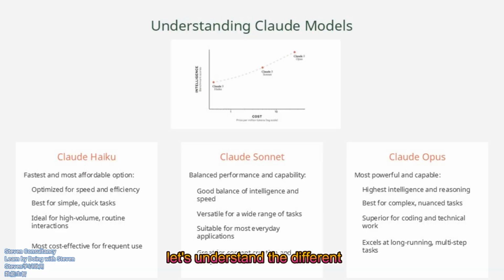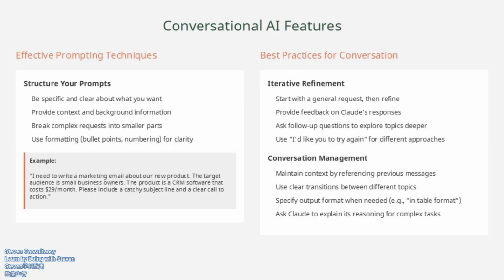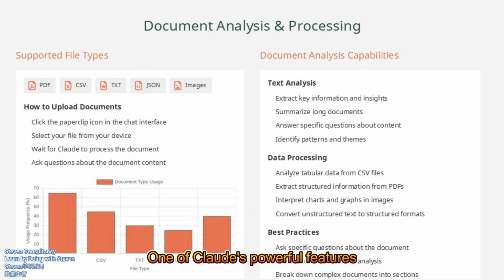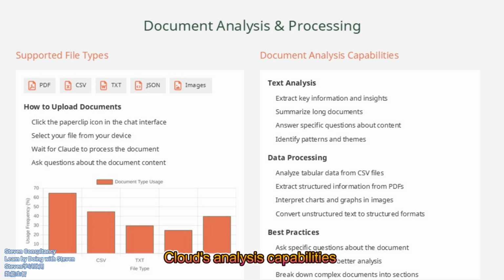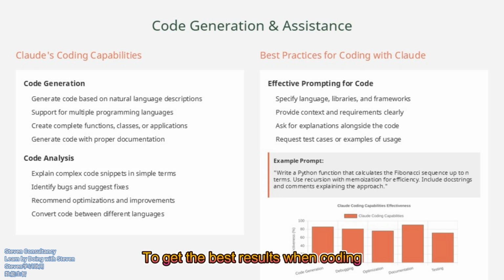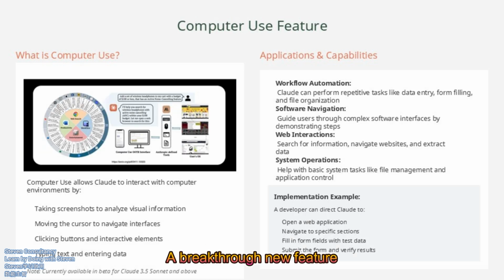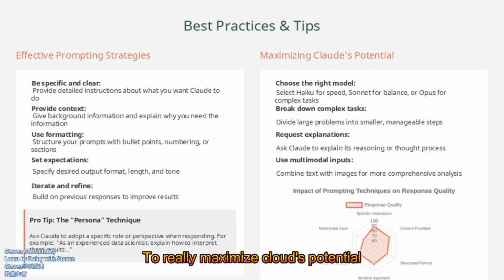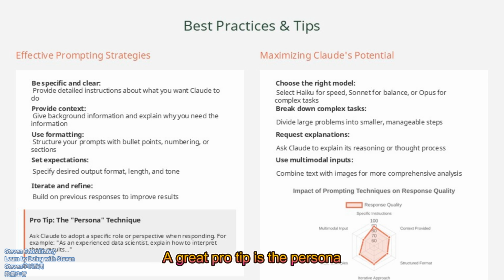How to use claude - A quick guide